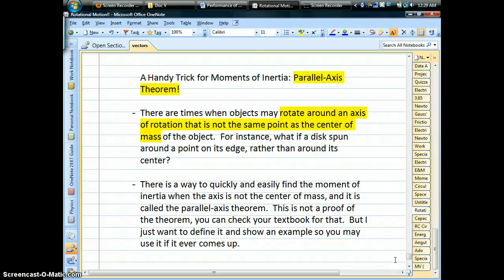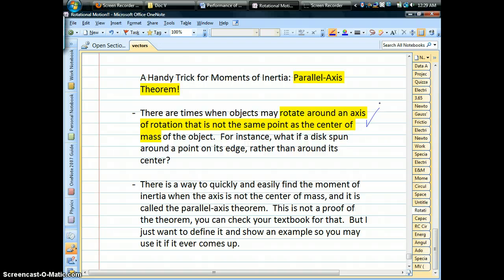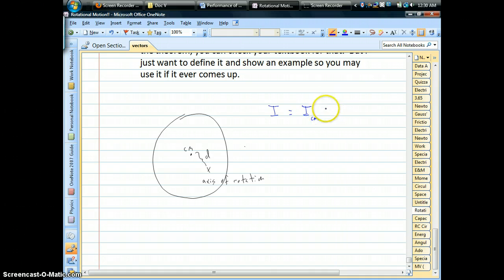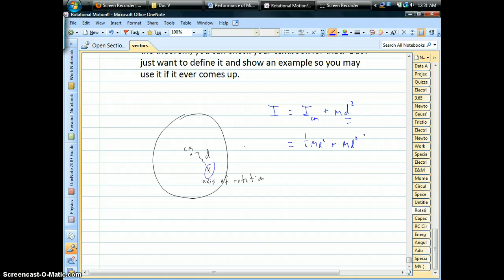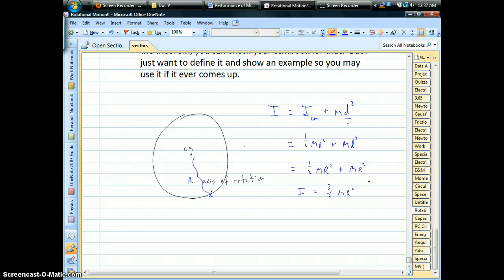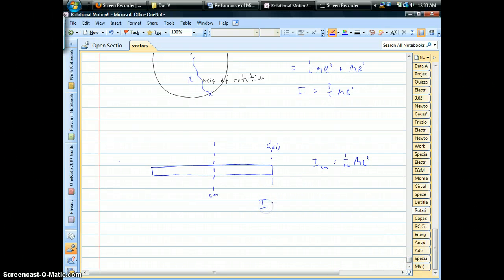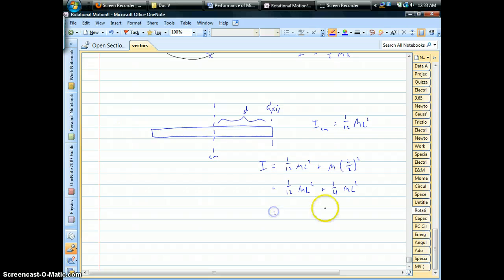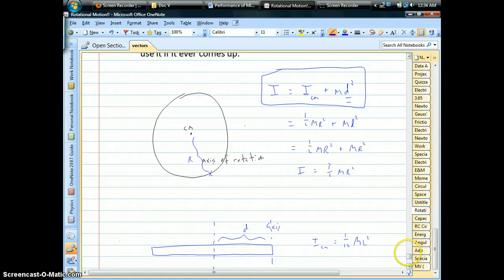Moment of Inertia: Parallel-axis theorem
Here is a neat trick to quickly and easily find moments of inertia for objects when the axis of rotation is something other than the center of mass of the object.  Check out a couple examples to see how easy it is!